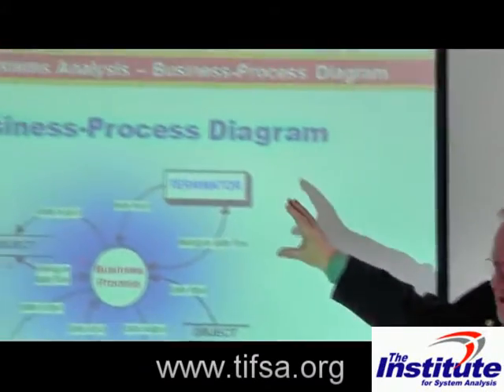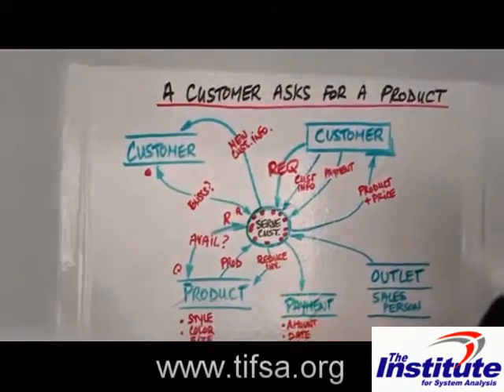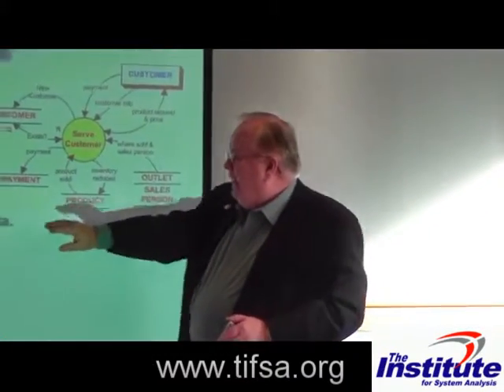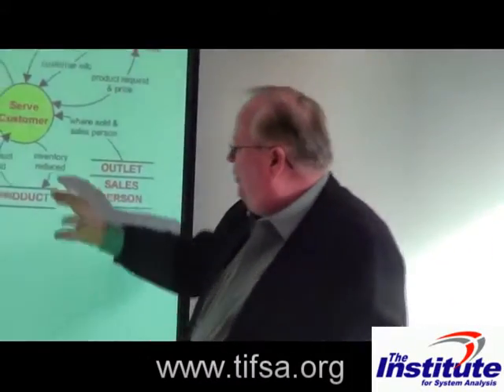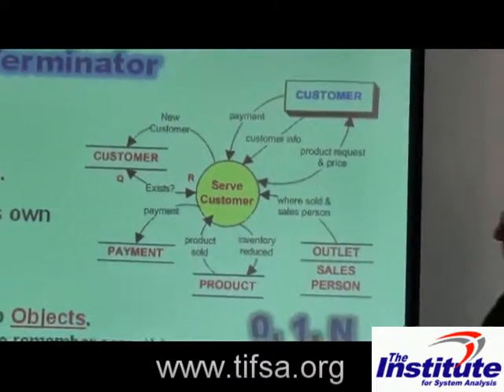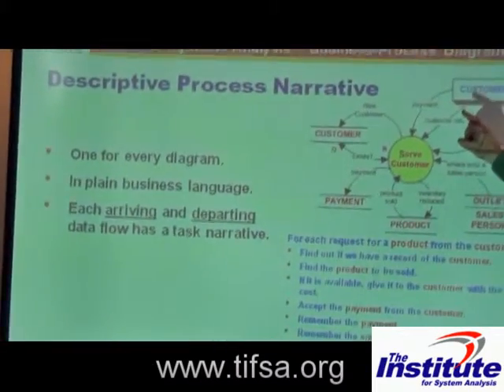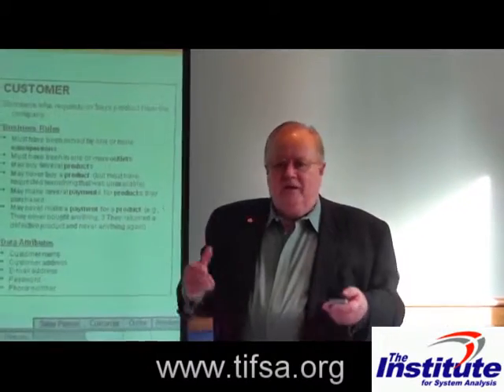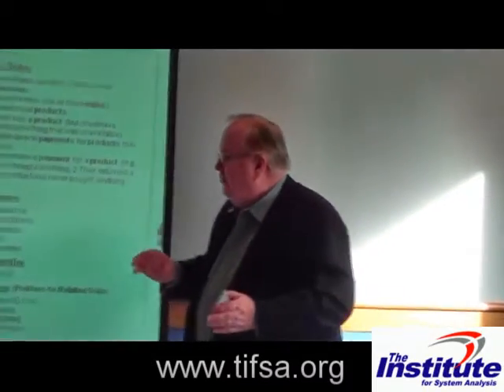#09 BSA The Business Process Diagram